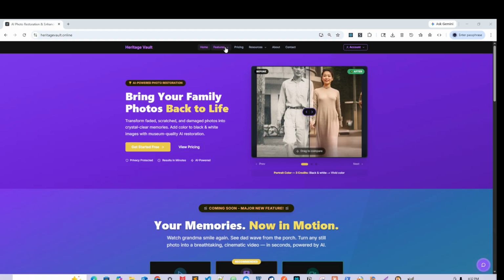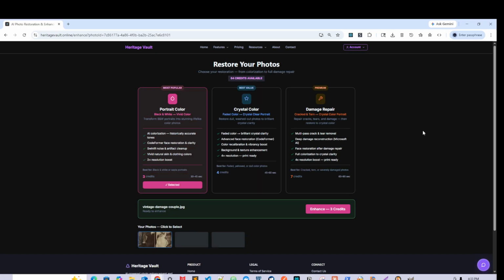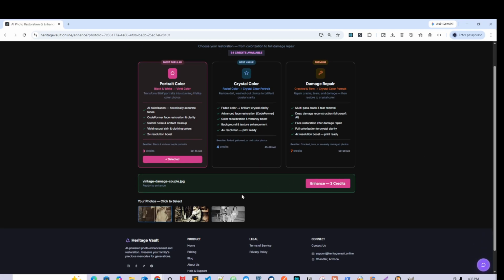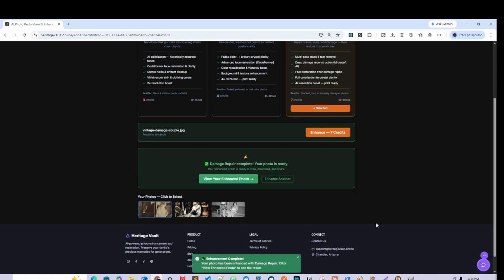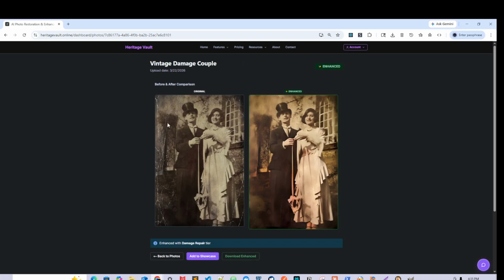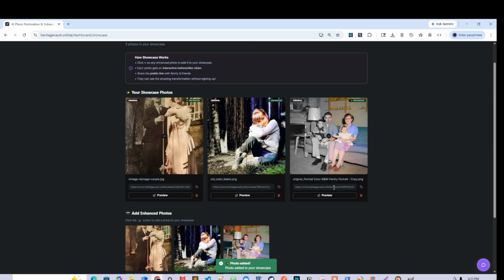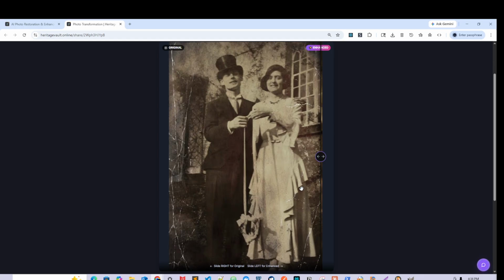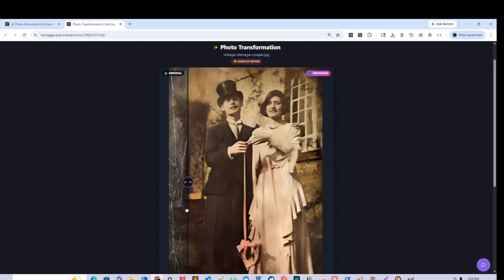How I Restored a Cracked, Torn Old Photo with AI — Step by Step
Watch AI restore a cracked, torn old family photo in minutes — try it free at heritagevault.online (7 free credits, no card needed)"

In this video, I walk you through how Heritage Vault's AI photo restoration tool repairs severely damaged photographs. Watch the full before-and-after transformation as the AI removes cracks, fixes tears, and restores clarity to a damaged portrait.

✨ 7 free credits — no credit card needed

⏱ TIMESTAMPS:
0:00 — The damaged photo (before)
0:30 — Uploading to Heritage Vault
1:00 — Selecting Damage Repair enhancement
1:30 — AI processing the restoration
2:00 — Before and after comparison
2:30 — Downloading the restored photo

📸 WHAT IS HERITAGE VAULT?
Heritage Vault is an AI-powered photo restoration platform that helps you restore, colorize, and enhance old family photos. Whether your photos are cracked, faded, torn, or black and white, Heritage Vault's AI brings them back to life in seconds.

🎯 THREE ENHANCEMENT OPTIONS:
• Portrait Color (3 credits) — Colorize black & white photos
• Crystal Color (4 credits) — Enhance faded color photos
• Damage Repair (7 credits) — Fix cracks, tears, water damage & fading